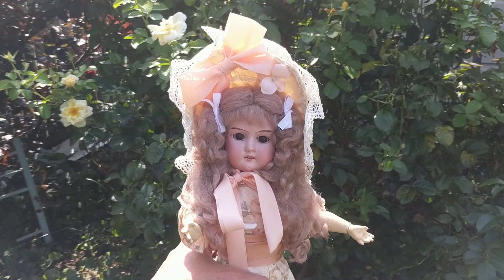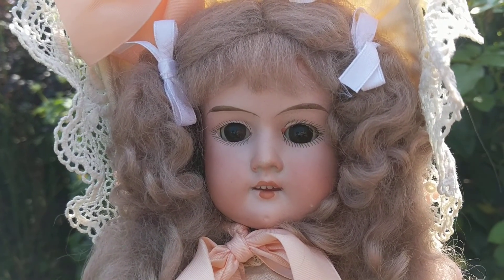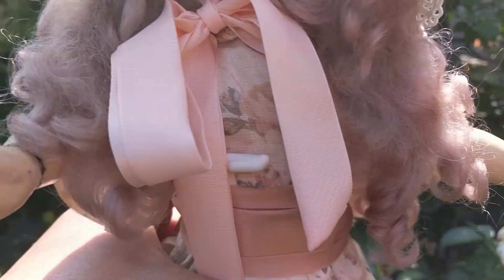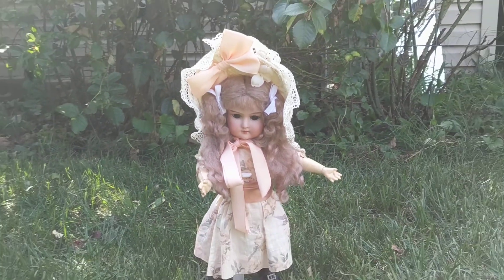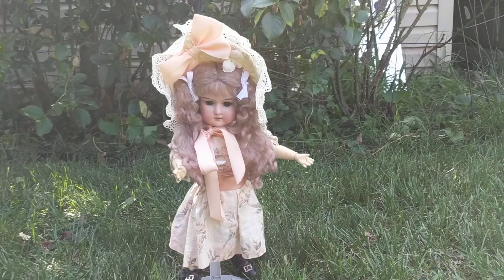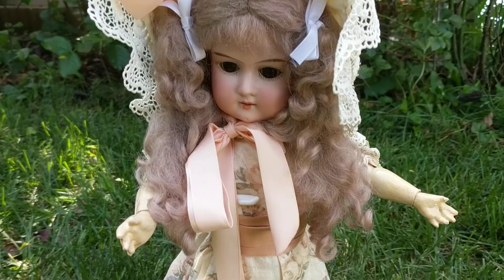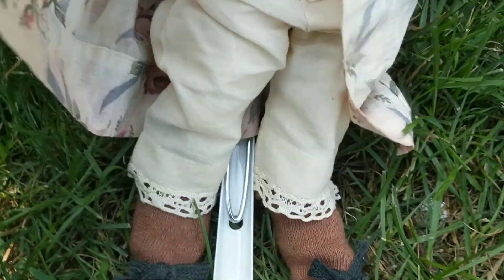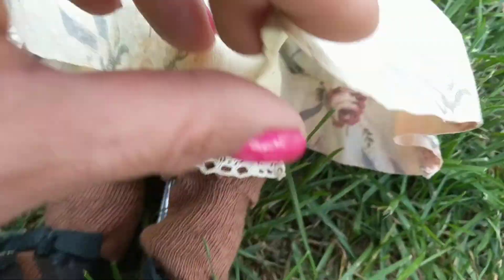Antique Late Victorian Era Armand Marseille German Bisque Head Doll